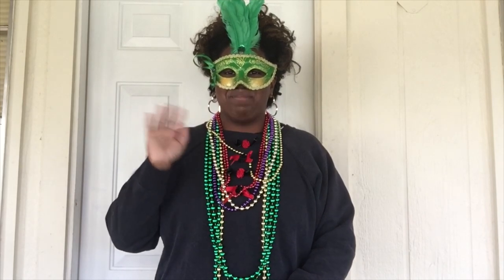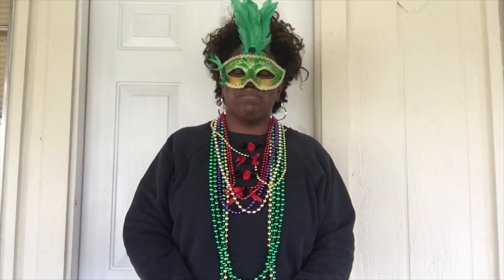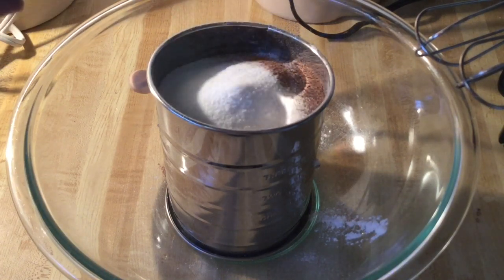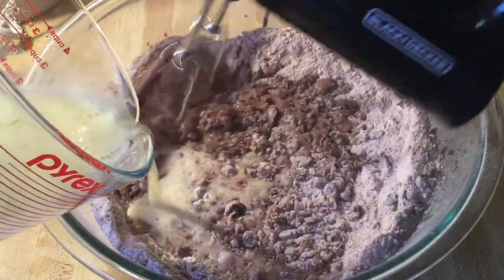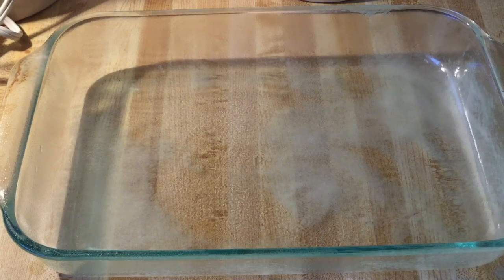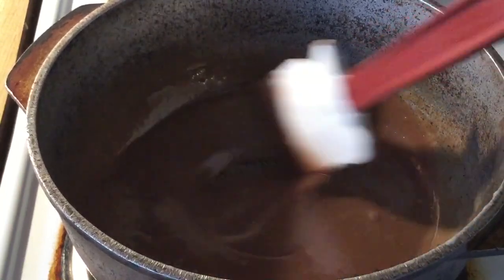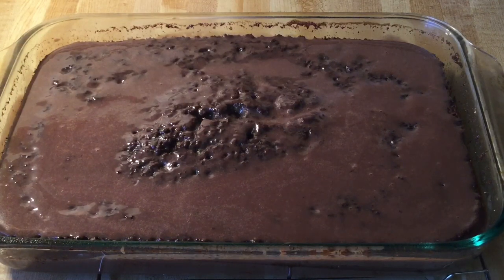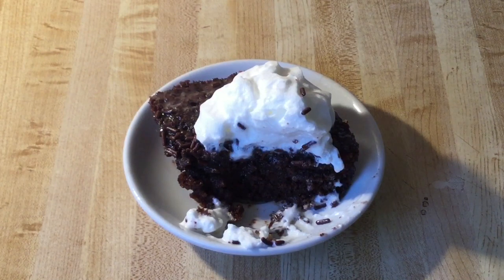Ep. 346: Brigaderio Chocolate Cake | Brazilian Recipe 🇧🇷🍫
Hello and Happy Carnival my Friends!

Today I am making a classic and staple Dessert of Brazil, Brigaderio Chocolate Cake!

If y’all a fan of Chocolate Cake, wait until you try this Decedent Treat! This is the ultimate, comforting Chocolate Cake Recipe!! It is rich, full of chocolate goodness and topped with a homemade Chocolate Ganache made with Sweetened Condensed Milk!

The perfect dessert on a cold Winter day.

It is super moist it just melts in your mouth and it will satisfy everyone’s Sweet Tooth!!!

2 cups self rising flour (you can also use cake or all purpose flour, add 1 tsp baking powder and 1 tsp salt)
3/4 cup chocolate nesquik powder
2 cups white sugar
2 tsp baking soda
1 cup whole milk, room temperature
1/2 cup canola or vegetable oil
2 extra large or jumbo eggs, room temperature
1 tsp pure vanilla extract
1 cup freshly brewed hot coffee (original or decaf)

Chocolate Ganache

1 (14 oz) can sweetened condensed milk
1/4 cup + 2 heaping tbsp chocolate nesquik powder
2 tbsp unsalted butter
1 tsp pure vanilla extract

Chocolate Sprinkles, for garnish

In a large bowl, sifted together flour (baking powder and salt, if using) baking soda, chocolate nesquik powder, and sugar. Set aside.

In a measuring cup or medium bowl, add milk, oil, eggs, and vanilla; whisk until well incorporated. Using a hand mixer or stand mixer with paddle attachment on medium-low speed. Slowly add the wet ingredients into the dry ingredients then add in hot coffee and mix until well combined (scrape the bowl occasionally). Pour cake batter into a greased 9x13 inch long baking pan. Bake for 40-50 minutes or until toothpick in the center comes out clean. Remove cake from oven and cool for a few minutes. Pour Chocolate Ganache all over and the sides of the cake, let it sit until the ganache thickens. Garnish with chocolate sprinkles on top and serve warm or cold.

In a large pot over medium-low heat, add sweetened condensed milk and chocolate nesquik powder, stir until combined and bring to a slight simmer. Turn off the heat and add and stir in in butter and vanilla.

Previous Video